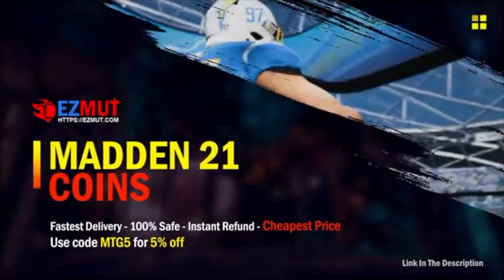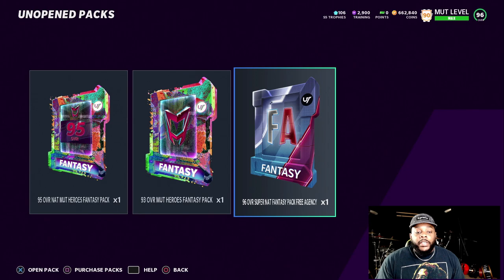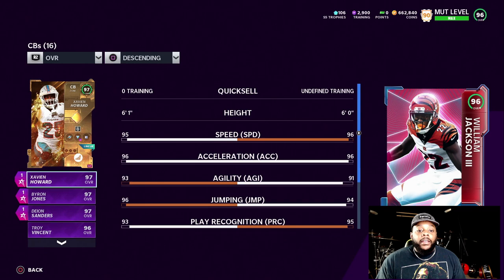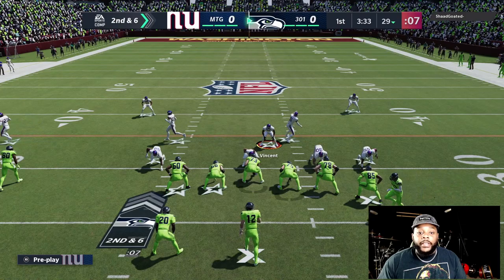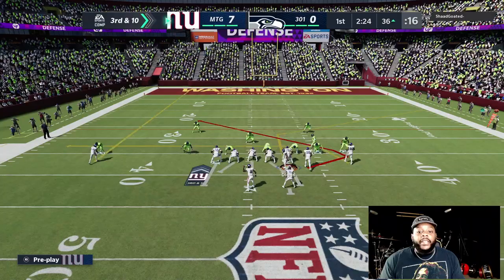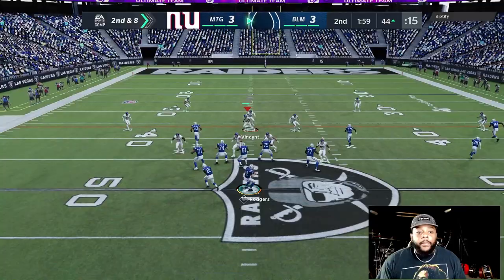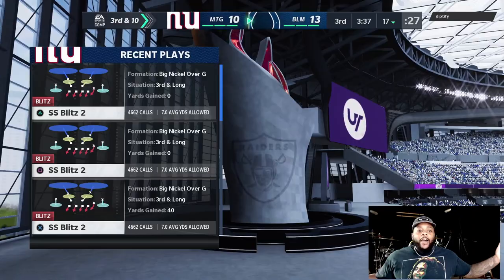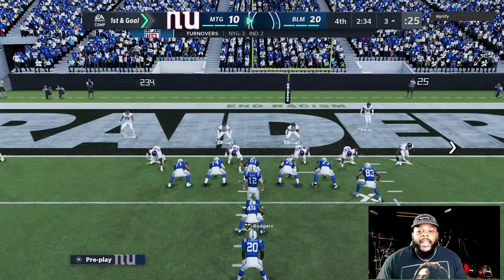FREE 99 OVERALL JUSTIN SIMMONS MAKING BIG PLAYS! MADDEN 21 GAMEPLAY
Bucs nation!